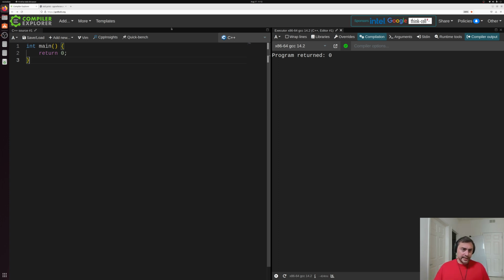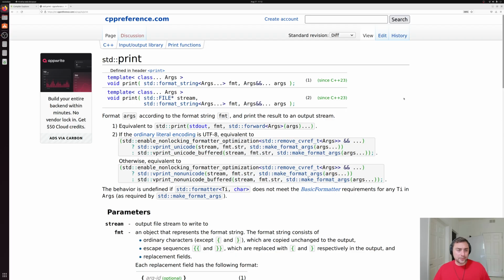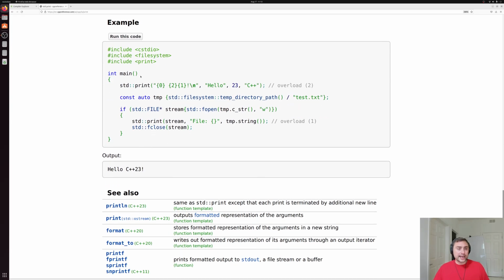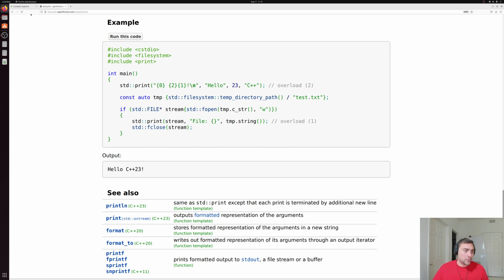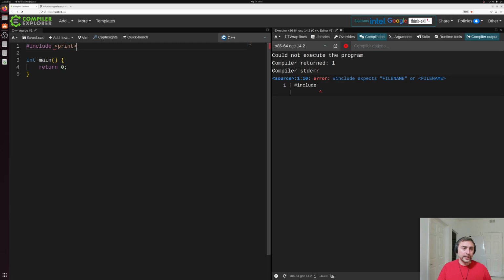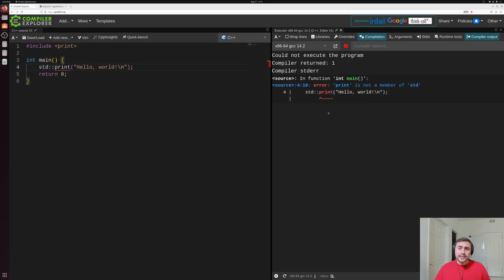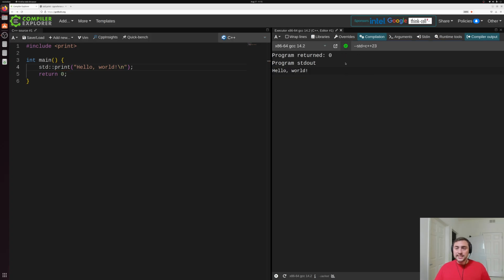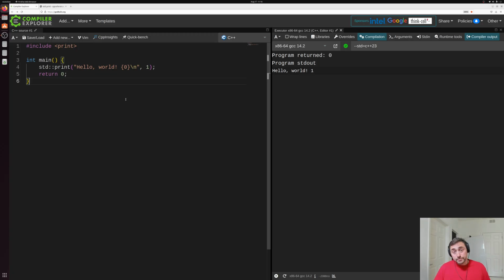Simple C++: Printing with std::print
In this video we look at the basics of printing with std::print!